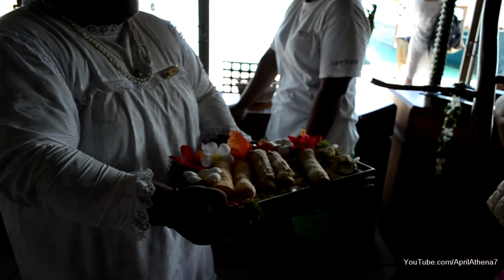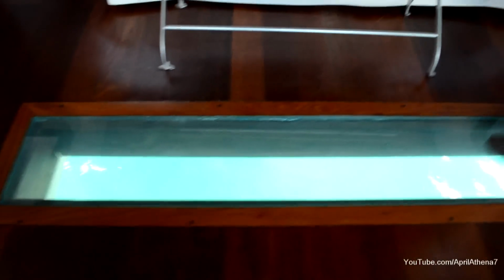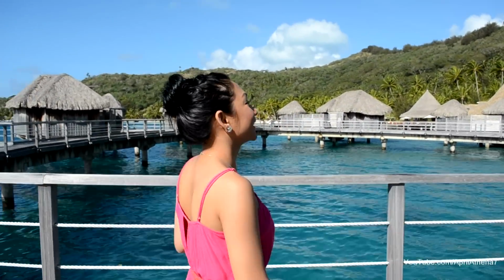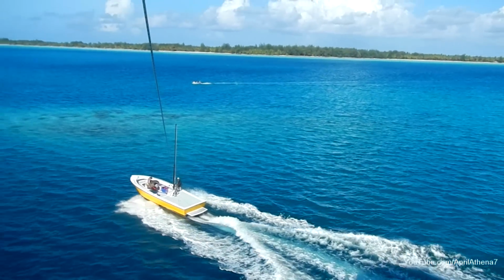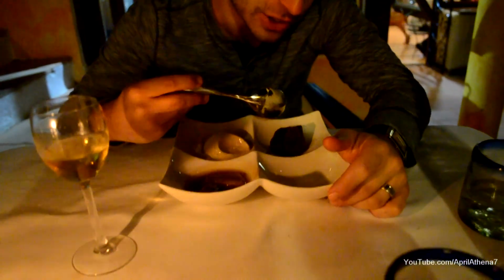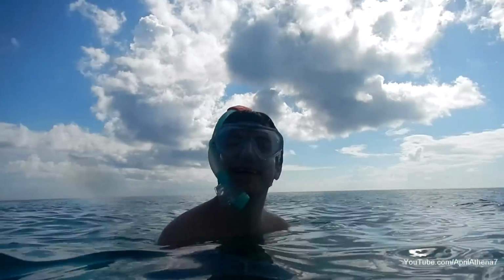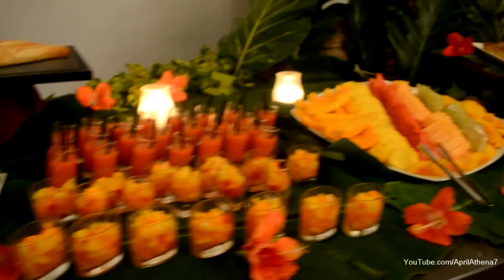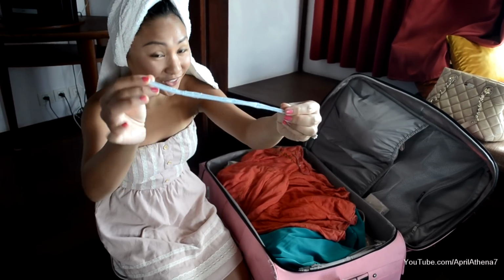BORA BORA VACATION VLOG: Snorkeling, Parasailing, FUN!!!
We stayed at in an over water bungalow in the Sofitel hotel.  It was honestly the best vacation EVER!  This is paradise, absolute HEAVEN on earth!  I loved my honeymoon in Thailand but this would have also been a great honeymoon destination too!

Vlog filmed with Nikon D5100
My underwater camera NikonAW100
Camera I use for all my YouTube videos

Hi friends, my name is April and I love beauty and baking and my CATS.  I recently married the love of my life Justin and we love to travel.  Sometimes in my AprilAthena7 channel I share vacation or travel vlogs but the majority of my videos will consist of things you like and subscribed for: beauty, reviews, tutorials, fashion and haul. :D

ftc: This video is not sponsored, just sharing a vacation with my husband.  Instead of Christmas gifts this was our gift to each other and it was the best present in the world.  Memories last a lifetime. :D